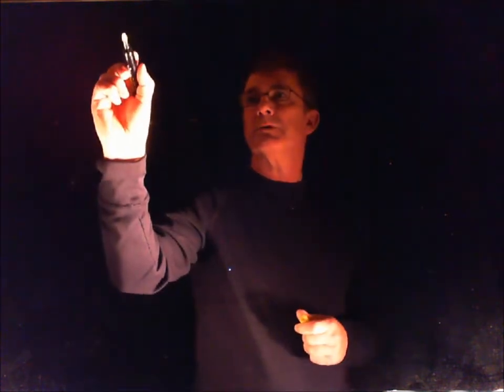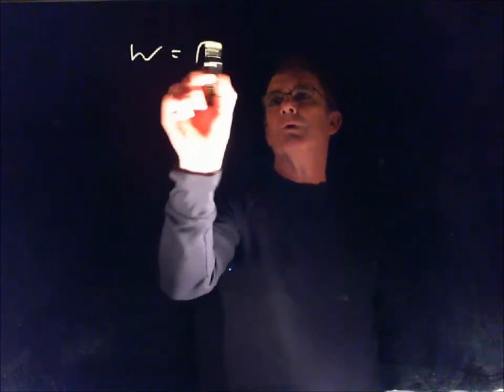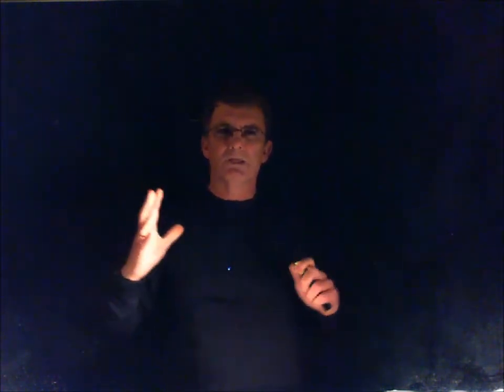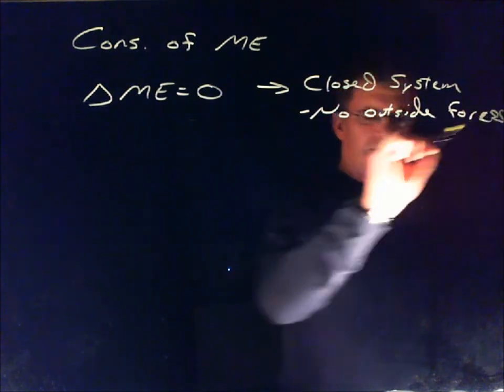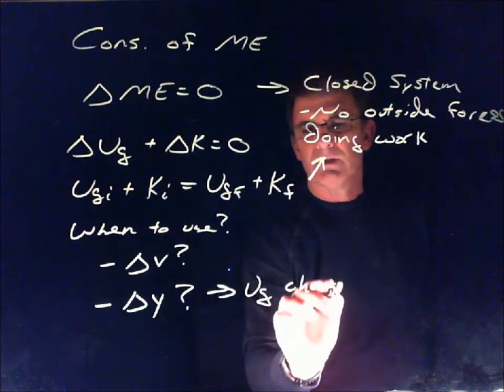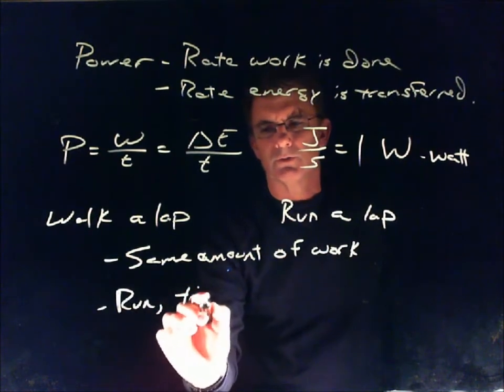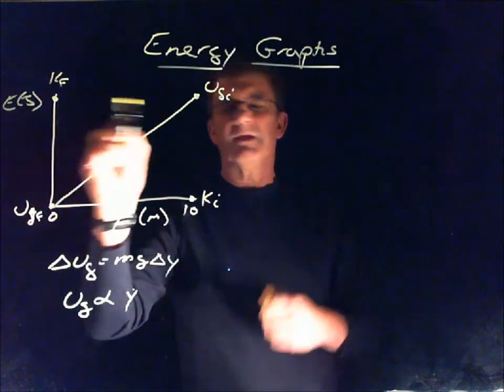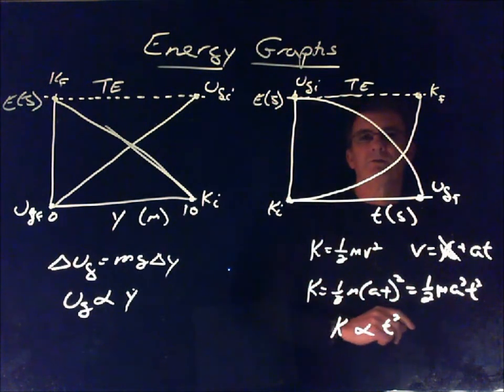AP Physicks 1 with Epperson - Unit 3B, Net Force and Energy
Energy aspects with a body that has a net force acting upon it. The work equation is introduced (just W = Fx), as well as Conservation of Mechanical Energy, and Power.